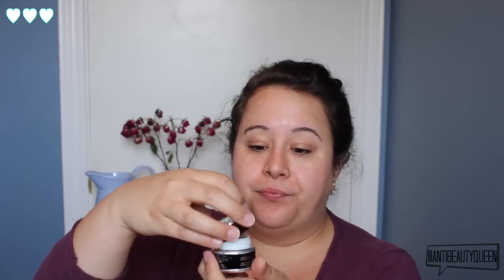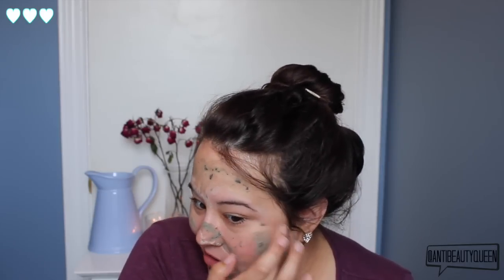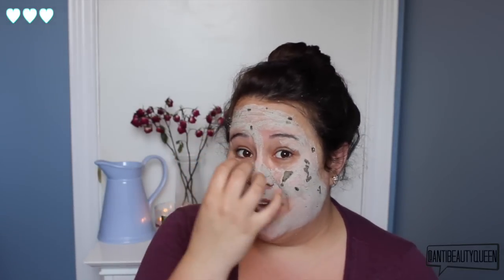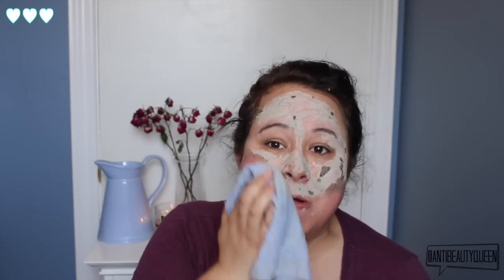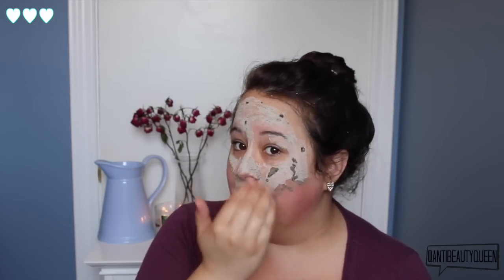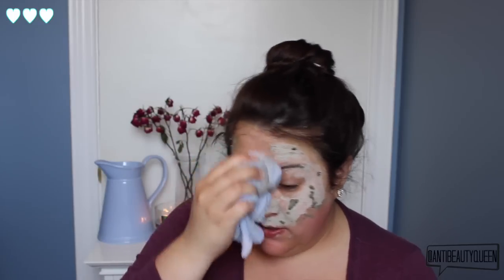DEMO & REVIEW | GLAM GLOW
Follow ME all over the Interweb!
Tumblr ➻ @antibeautyqueen
Twitter ➻ @antibeautyqueen
Instagram ➻ @antibeautyqueen
Hello Loves ♡
Today's video is a DEMO & REVIEW of GLAM GLOW.  Glam Glow is a mud mask to help restore the skin.  It retails for $75.00 so I decided to buy the Sample bottle for $21.00.  Find out what I thought after using the mask!

As always
Peace & Love
All Products were either gifts or purchased with my own money